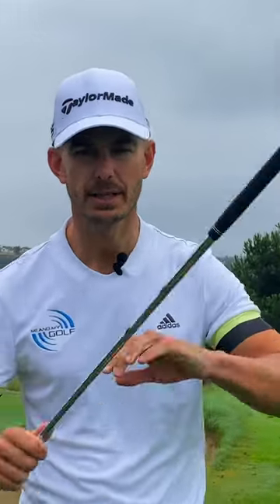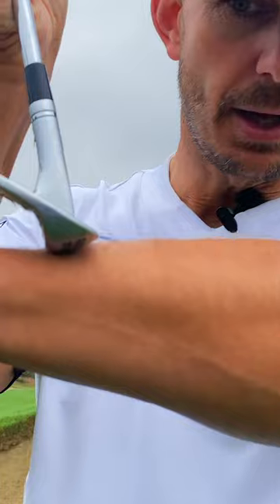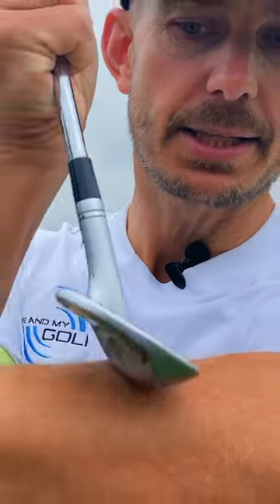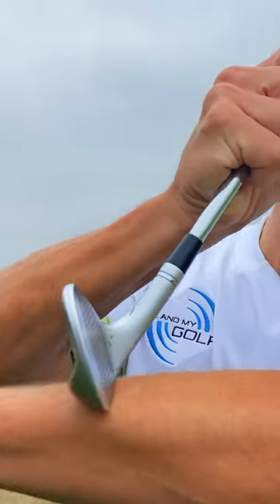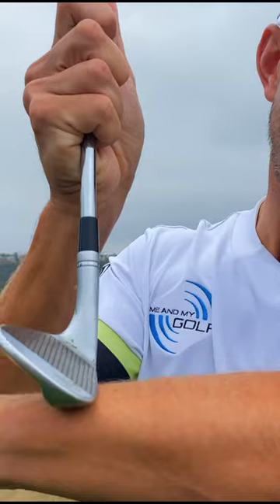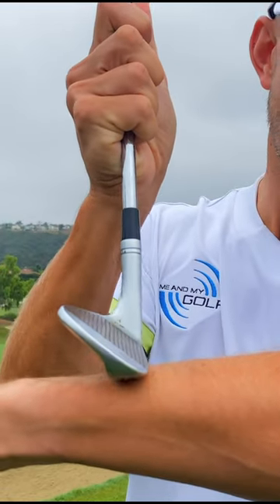The Chipping SECRET That Will Transform Your Short Game!